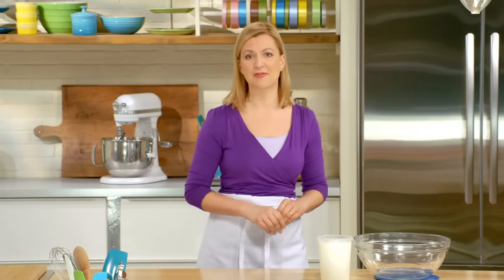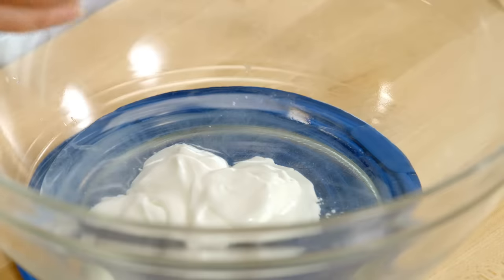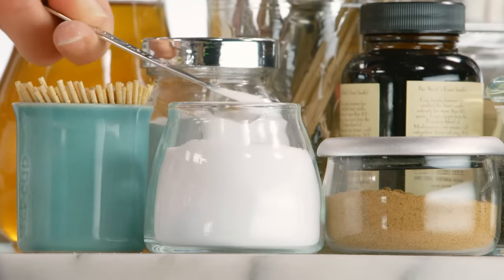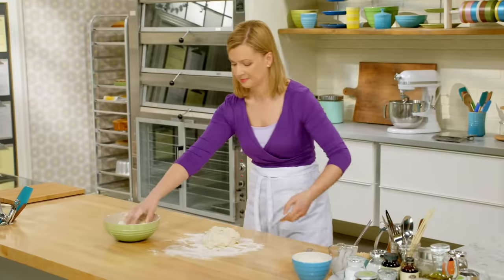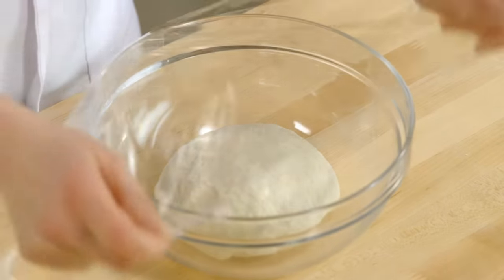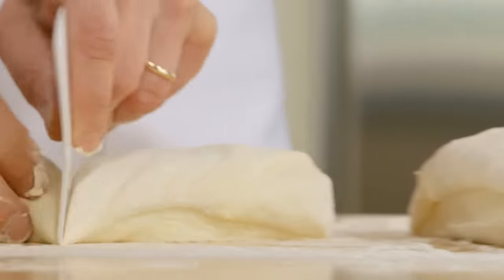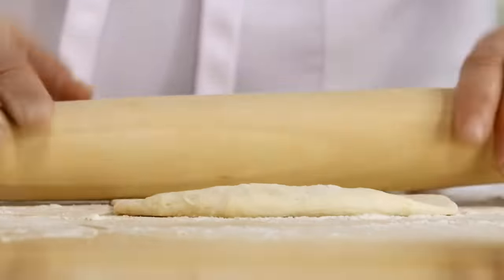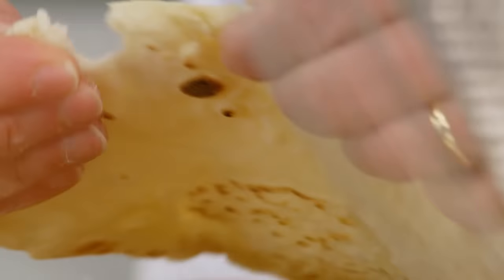Professional Baker Teaches You How To Make NAAN!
Naan Bread is on the menu in Chef Anna Olson's amazing kitchen, and she is going to teach you how to make this delicious recipe from scratch! Follow along with the recipes below!

Recipe

Naan bread is traditionally baked on the walls of a tandoori oven, but you can easily make this at home, using a cast iron skillet.  Once you see how easy it is to make authentic naan from scratch, you’ll never buy pre-made again!

Servings: 6
Prep Time: 15 minutes
Resting Time: 1 hour
Cook Time: 15 minutes

Ingredients

¾ cup (180 mL) warm water (just about body temperature)
½ cup (125 mL) plain yogurt (any fat %)
2 Tbsp (60 mL) olive oil or vegetable oil
2 ¼ tsp (1 pkg) 8 g instant yeast
2 ½ cups (375 g) all-purpose flour (plain flour)
½ tsp (2 mL) salt
melted butter or ghee, for brushing
sea salt and/or chopped fresh coriander, for sprinkling

Directions

1. Place the water, yogurt, oil, yeast, 2 ¼ cups (337 g) of the flour and salt in a large mixing bowl and stir with a wooden spoon until it becomes to awkward.  Pour the remaining ¼ cup (37 g) of flour on a clean work surface and tip the dough out onto it.  Knead the dough for about 3 minutes, turning it and working in all of the remaining flour.  Place the dough back in the bowl, cover the bowl with plastic wrap and set aside to rise for an hour.

2. Turn the dough out onto a work surface lightly dusted with flour and divide it into 6 pieces.  Roll out each piece of dough into a rough circle (precision is not essential here) about 8 or 9-inches (20-23 cm) across.

3. Heat a cast iron or other heavy-bottomed skillet on high heat.  Drop in a naan and cook for about 90 seconds, until browned in spots on the bottom.  Use tongs to flip the naan over to cook another 90 seconds, until the bubbles blister and turn toasty brown.  Brush the naan with melted butter or ghee, sprinkle with salt and/or coriander.  Repeat with the remaining pieces of dough.  Stacking the naan will keep it warm, or you can hold them in a 300 F (150 C) oven until ready to serve.

The naan is best eaten the day it’s cooked.